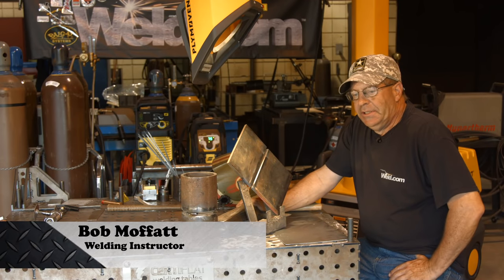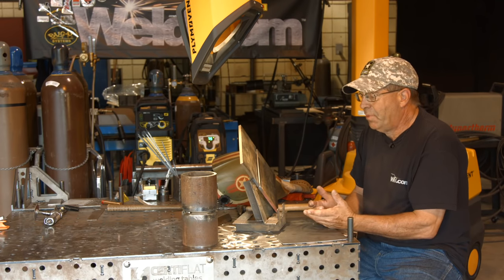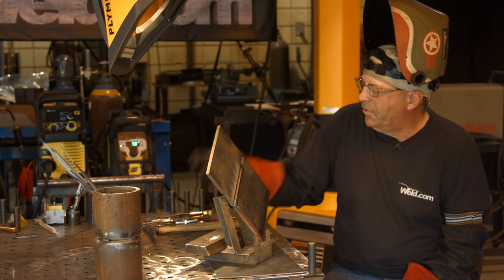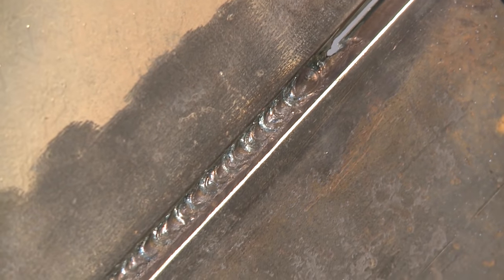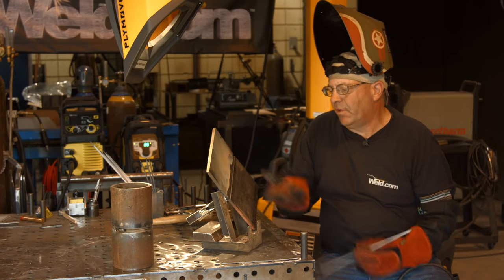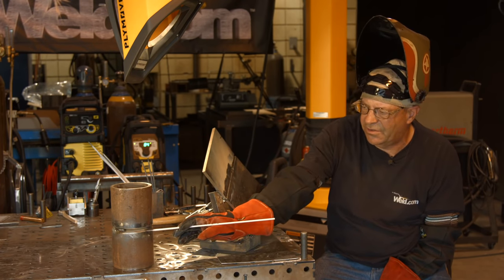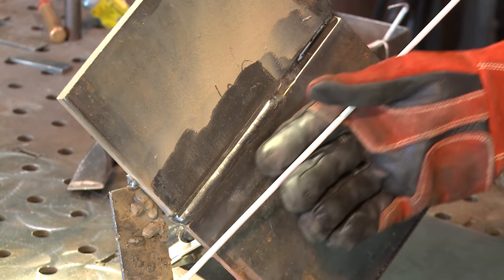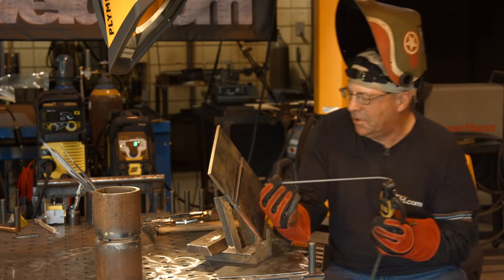🔥 Simulated 6G - How to Practice the 6G Position without Pipe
About 25% of our video requests come from weldors that have a test THE NEXT DAY and want us to make a video to help them. Of that 25% about half are asking about 6G pipe.

First, if you have a weld test tomorrow and you're just trying to get help now; you're in trouble.

Now, for those who still have some time to practice, but don't have access to pipe here is a way you can get some arc time in. This also works for people that haven't yet ventured into 6G and want to practice on something that is easy to reset and try again.

Bevel up some plate and put it on a 45 degree angle. practice making stringers in the plate until you get good. After you're confident in your abilities, you can angle the plate back towards you and this will simulate the 6:00 to 3:00 position of pipe.